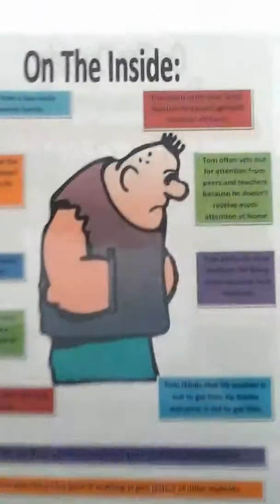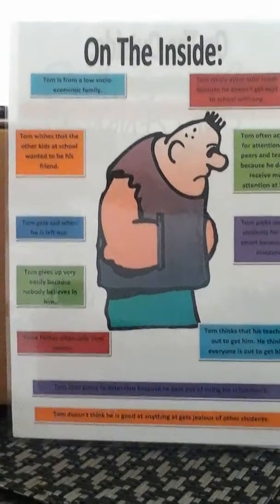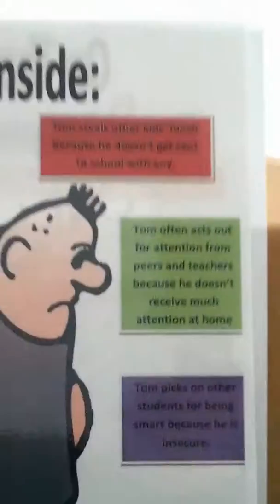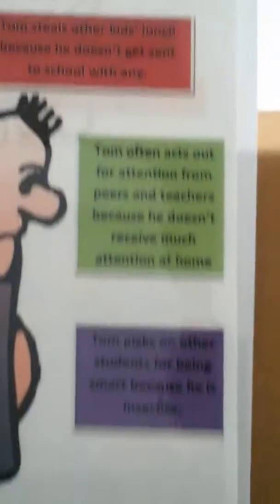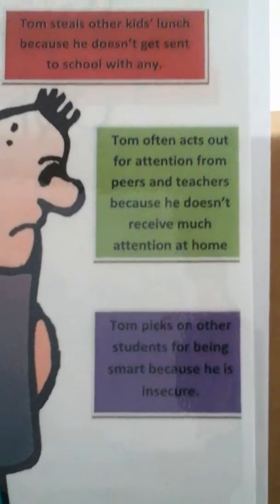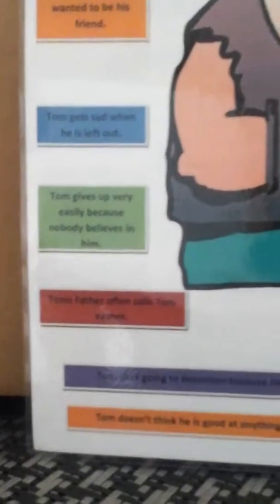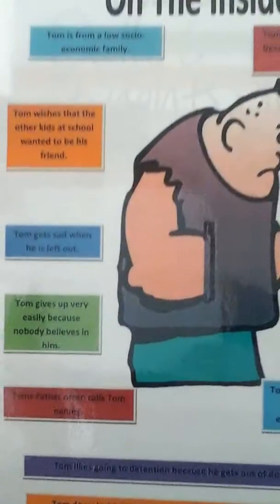Bully's are students too!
Diverse Learners in the Contempory Classroom